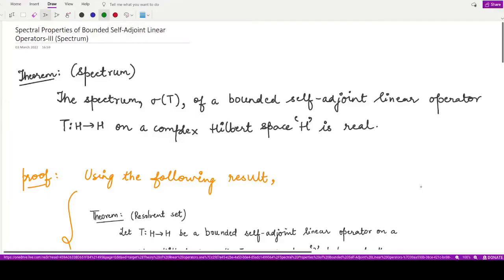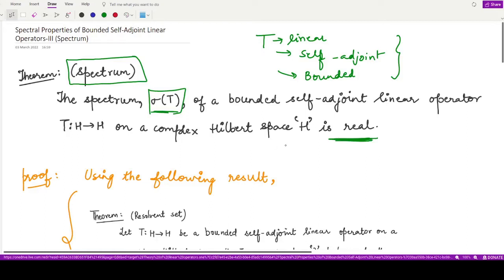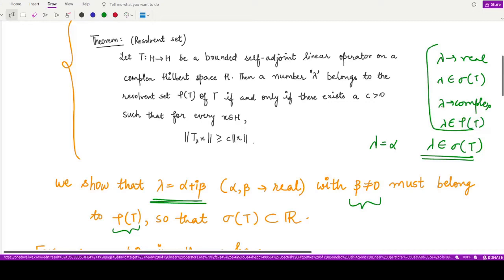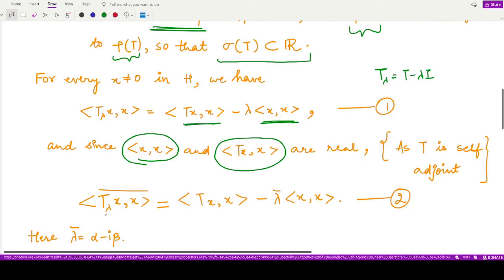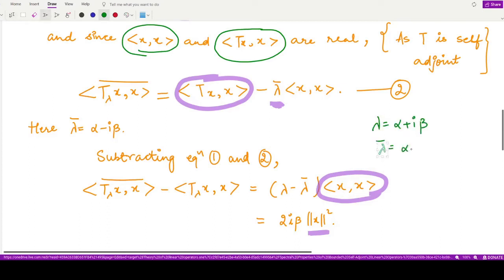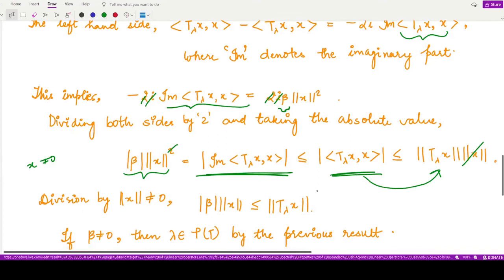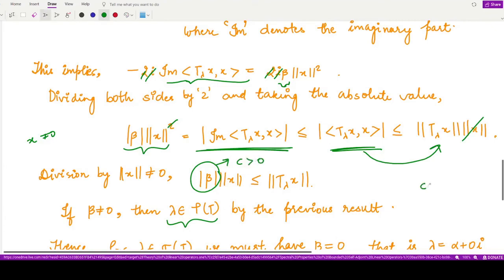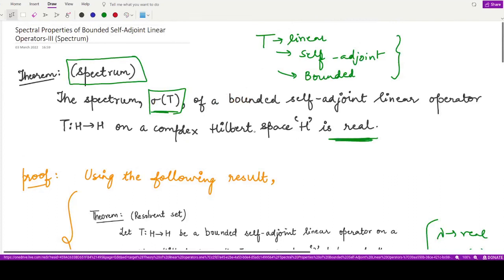#54: Spectral properties of bounded self-adjoint linear operator - III